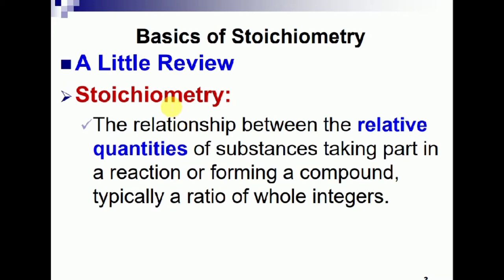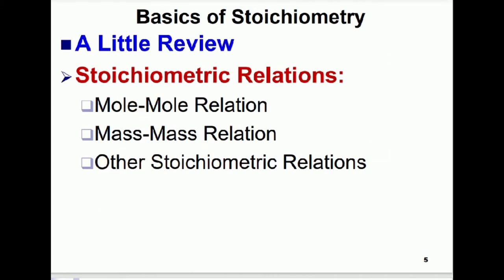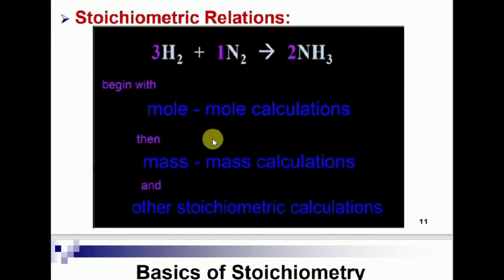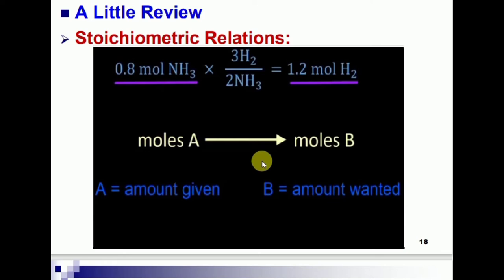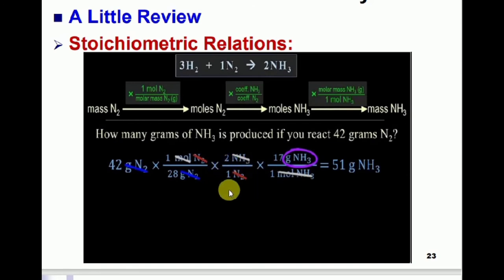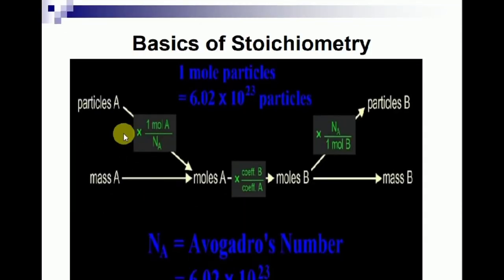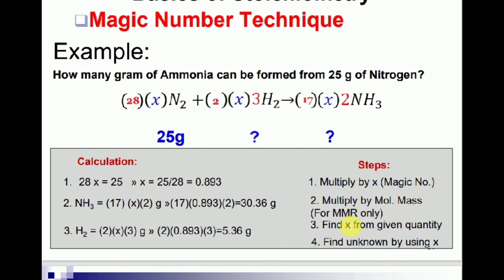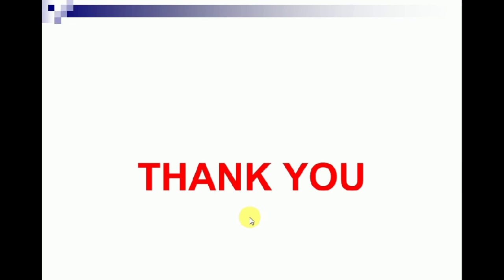Stoichiometry and Process Calculations in CHE | Lecture 3 | IN ENGLISH AND URDU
Assalam o alaikum everyone , I just want to tell that this channel will provide you basics knowledge and lectures regarding chemical engineering subjects.
I am studying Chemical Engineering at COMSATS UNIVERSITY, LAHORE CAMPUS. I am currently in 6th semester. In this channel, You will watching deeply concepts of chemical engineering, Industrial Interviews questions, VIVA Questions and Lab experiment videos.

The one who wants any lecture on chemical engineering subjects so please tell me in a comment and contact with my Gmail account .

Insha Allah I will start from basics of chemical engineering and I hope this will correct your concept as well in easy way.

In this lecture, I share you with introduction to Chemical Engineering.
Introduction to Chemical Engineering is an introductory course that provides a basic overview of the chemical engineering field. It addresses the formulation and solution of material and energy balances by using the physical/chemical properties of materials.

Jazakallah!